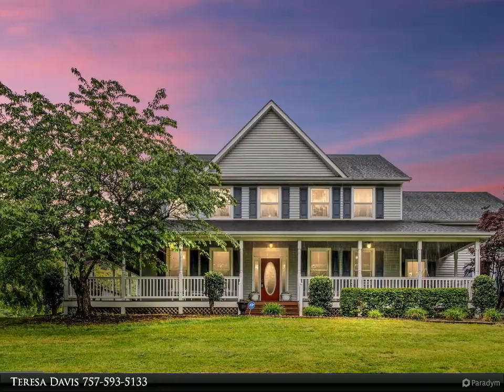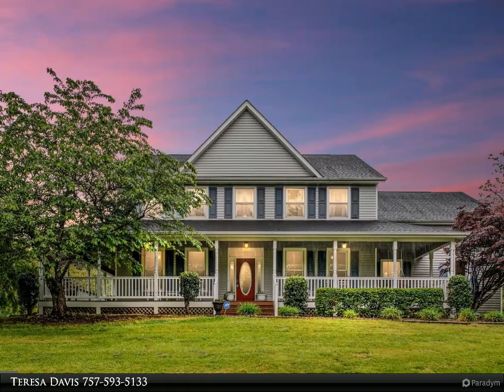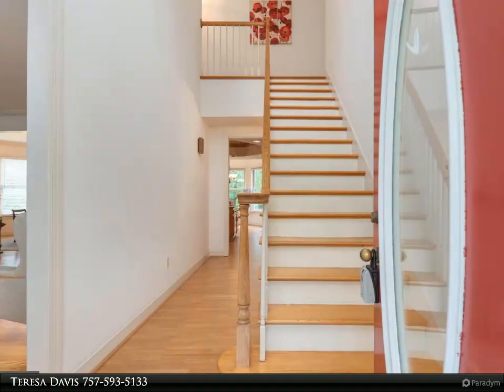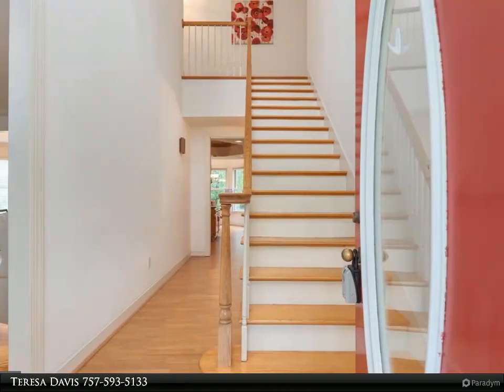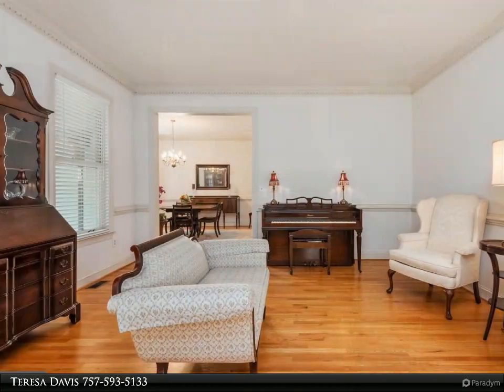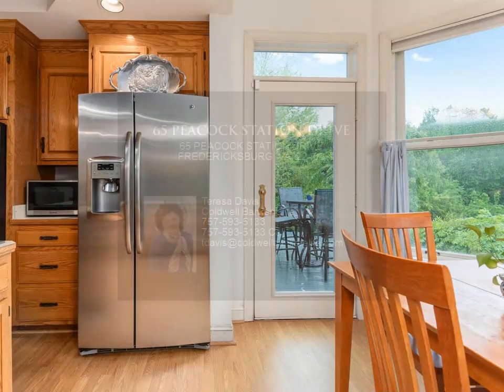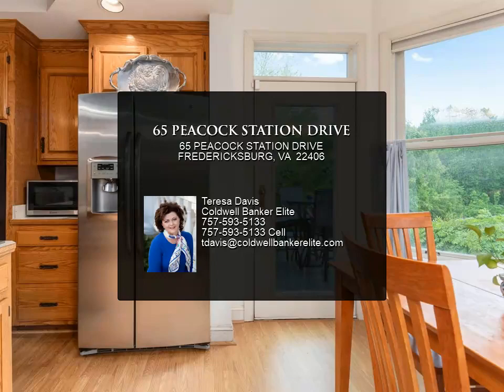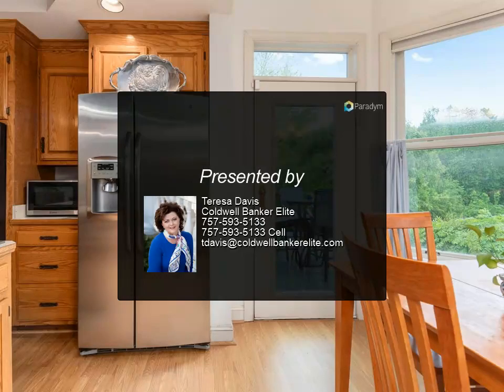65 PEACOCK STATION DRIVE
65 PEACOCK STATION DRIVE
$519,500, 4 bed, 5.00 bath, 4,993 SF, MLS# VAST221428

This beautiful colonial is full of southern charm. You~ll see the lovely wraparound porch on the approach to the home. Almost 5000 finished SF gives you plenty of room to spread out. 4 bedrooms plus a large bonus room over the garage upstairs and a finished basement with private entrance and kitchenette; perfect for an au pair or the in-laws. Relax on the back deck and look out over the large back yard with the mature fruit trees, stay in the shade with the remote-controlled awning. The roof was replaced in 2018, both HVACs replaced in 2018 & 2019 and the water heater in 2019. Check out the virtual tour or schedule a private showing. Easy access to I-95 and commuter lot.

4 full bath, 1 half bath

Teresa Davis
Coldwell Banker Elite